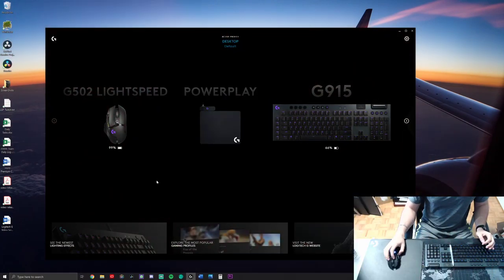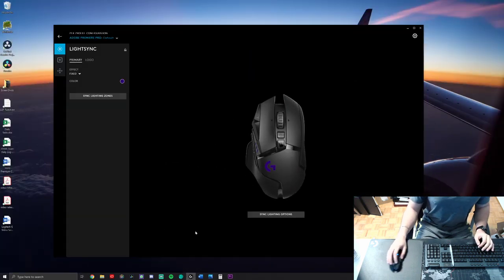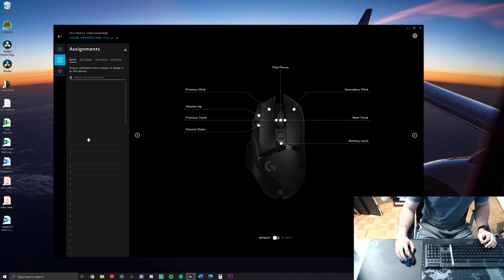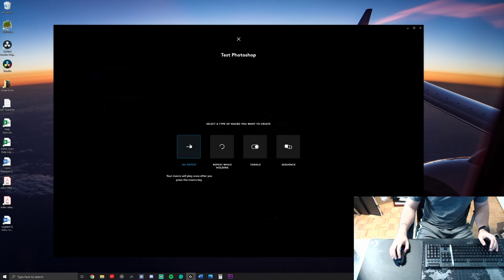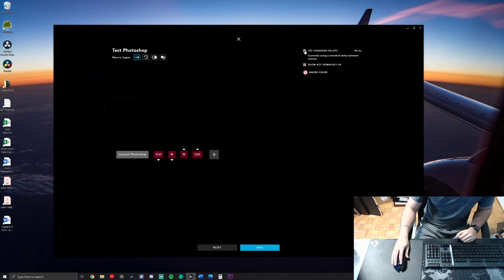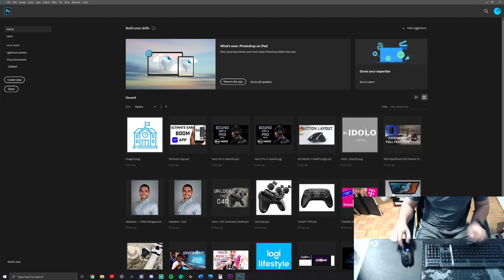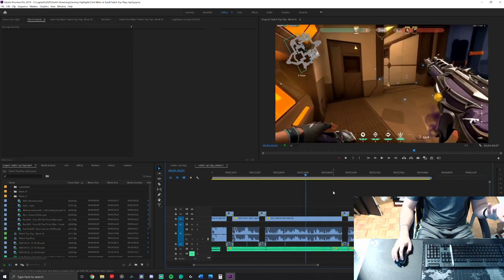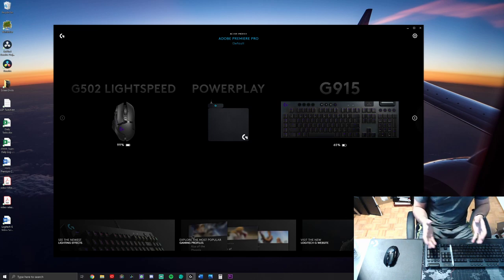How to Turn the Logitech G502 into a Productivity Beast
Pavlo does a quick walk through on how turn your G502 gaming focused mouse into a design, editing and productivity beast.